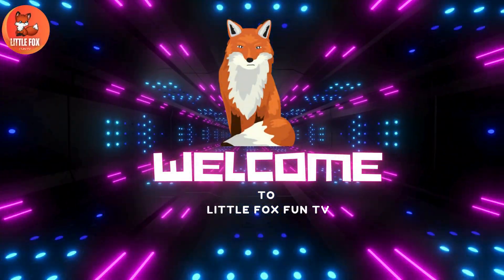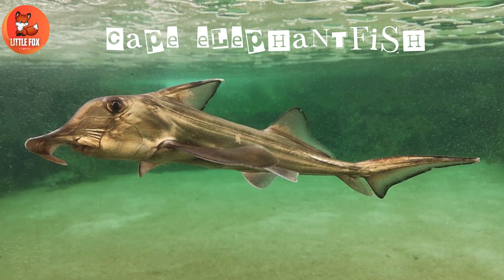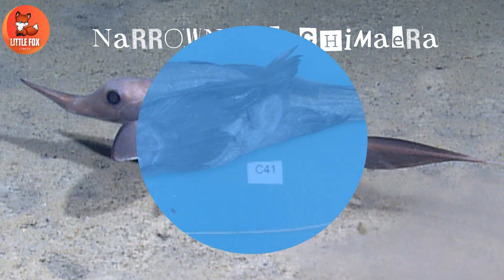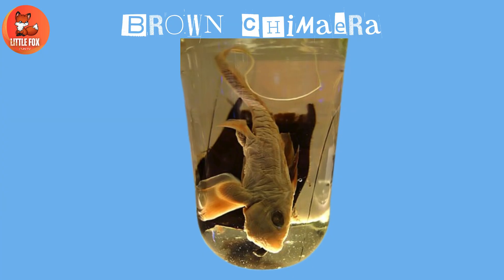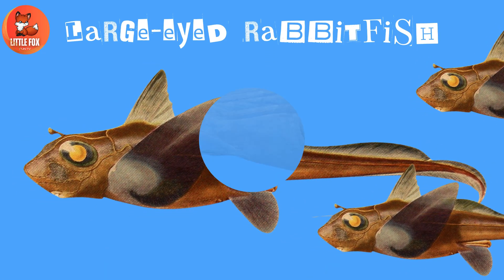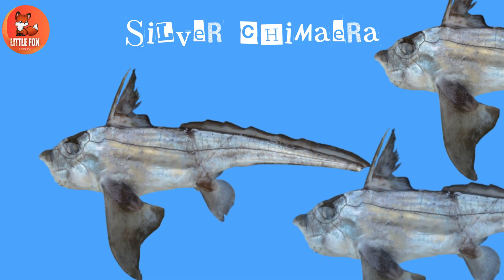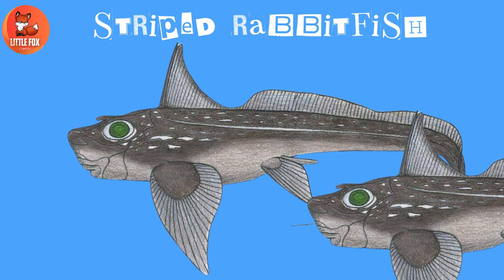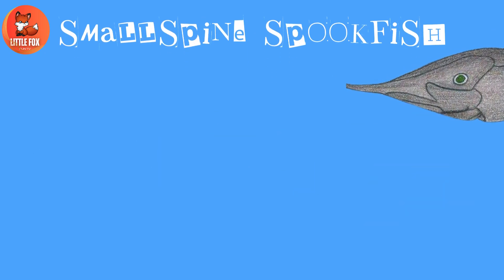Deep 🐟Sea Chimaeras| Learn 🐟Chimaera Species Names in English for Kids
Welcome to our fun and fascinating learning video for kids: “Chimaera Species Names in English for Kids!” 🐟📘🌊

Have you ever heard of a Chimaera? These deep-sea creatures are also known as ghost sharks, ratfish, or spookfish! In this video, children will explore the mysterious world of Chimaeras and learn how to pronounce and recognize different Chimaera species names in English in a fun and engaging way.

Chimaeras are cartilaginous fish related to sharks and rays. They live deep down in the ocean where it’s dark and cold. Even though they’re called “ghost sharks,” don’t worry — they’re not scary at all! In fact, they are gentle and fascinating animals with long tails and big eyes. Kids will love learning about these unique sea creatures that look like something out of a fairy tale!

In this educational video, we’ll introduce children to some amazing Chimaera species names. Even though many live in the deep sea, we make learning fun, simple, and exciting with:

Bright visuals and animations

Clear English pronunciation

Fun facts about each species

Catchy ocean-themed music 🎵

Here are a few Chimaera species names your child will learn:

Chimaera monstrosa – the large-eyed rabbitfish

Hydrolagus colliei – also called the spotted ratfish

Hydrolagus melanophasma – the eastern Pacific black ghostshark

Callorhinchus milii – the Australian ghostshark

Hydrolagus affinis – the abyssal ghostshark

Chimaera phantasma – the silver chimaera

This video is great for preschoolers, toddlers, kindergarten kids, and any curious little learners who want to explore ocean life. Whether you’re homeschooling, in the classroom, or just having fun at home, this video will help children learn:

New English vocabulary

Ocean animal names

Science-related facts

Pronunciation and listening skills

kids learning videos Chimaeras
kids learning videos about Chimaeras
kids learning videos Deepsea animals
kids learning videos sea animals
kids educational Mammals videos
kids learning videos about wild animal sounds
Chimaeras
Chimaeras Species

Commonwikipedia.org
 Wikipedia.org